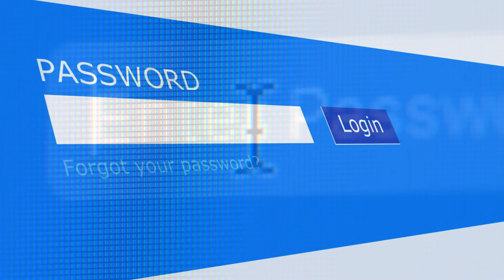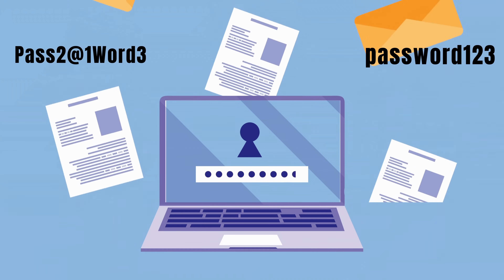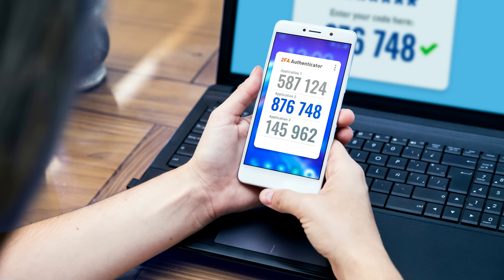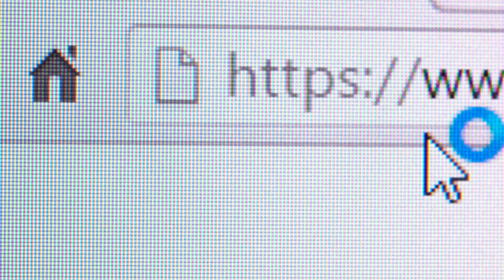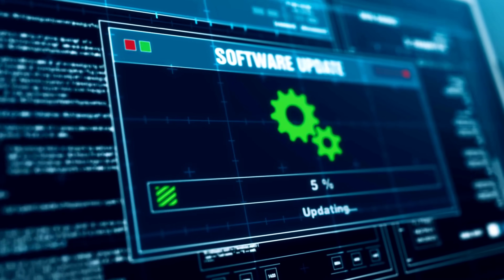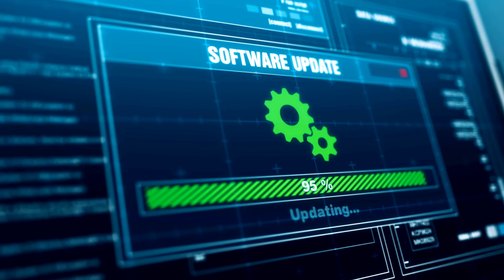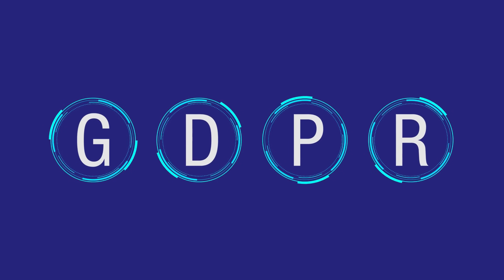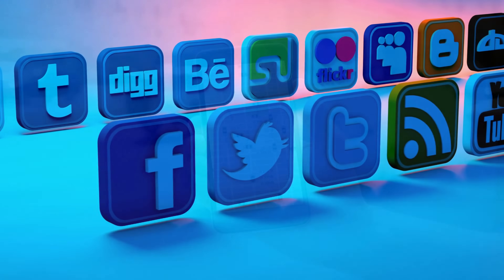The Ultimate Guide to Online Privacy: Tips & Tricks PART 2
Welcome to MauryaTech! 🌐 In today's digital age, safeguarding your online privacy has never been more crucial. That's why we've created "The Ultimate Guide to Online Privacy: Tips & Tricks" to empower you with the knowledge and tools you need to protect your data and stay safe online. 💻🔐

In this comprehensive guide, we'll cover everything you need to know about online privacy, including:

1. Privacy Basics: We'll start with the fundamentals, helping you understand what online privacy is, why it matters, and the potential risks of not protecting it.

2. Strong Password Strategies: Learn how to create and manage strong, unique passwords for your online accounts, along with the importance of password managers.

3. Two-Factor Authentication (2FA): Discover how to add an extra layer of security to your accounts with 2FA and why it's a game-changer in the world of online security.

4. Social Media Privacy: Dive into the intricacies of protecting your privacy on popular social media platforms, from adjusting settings to limiting oversharing.

5. Recognizing Phishing Attempts: Uncover the tactics used by cybercriminals in phishing attacks and learn how to spot and avoid falling victim to them.

6. Using a VPN for Added Security: Explore the benefits of using a Virtual Private Network (VPN) to encrypt your online activities and protect your identity.

7. Mobile Privacy: Get tips for securing your smartphone and protecting your personal data, including app permissions and location settings.

8. Browsing Safely: Learn how to safely navigate the web, recognize secure websites, and avoid potentially harmful ones.

But that's not all! We'll also discuss online tracking, cookies, and provide practical advice on maintaining a healthy online presence. By the end of this video, you'll be equipped with a wealth of knowledge and practical strategies to keep your data and privacy safe.

Thank you for joining us on this journey to mastering online privacy. Your data is valuable, and your online experience should be secure. Let's embark on this learning adventure together!

Remember, your online privacy is your right, and by staying informed and proactive, you can enjoy the digital world with confidence.